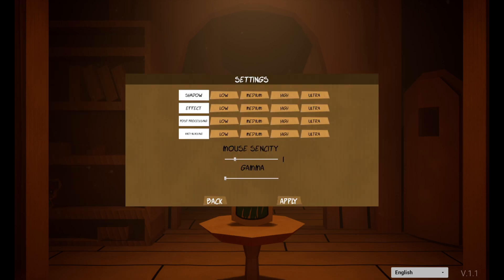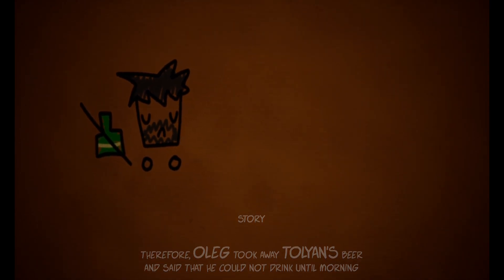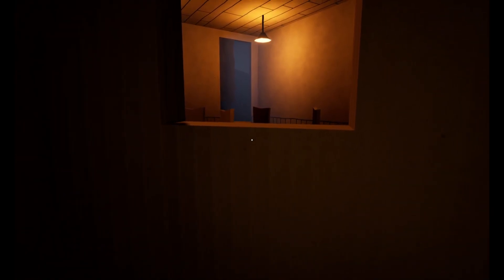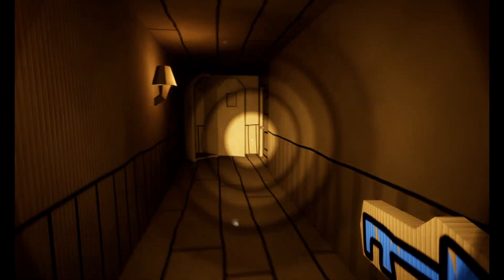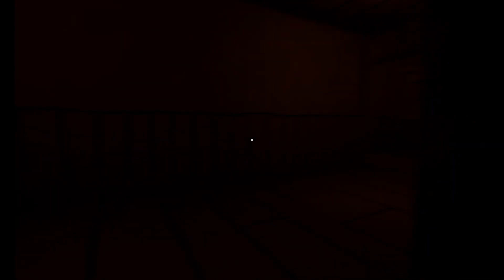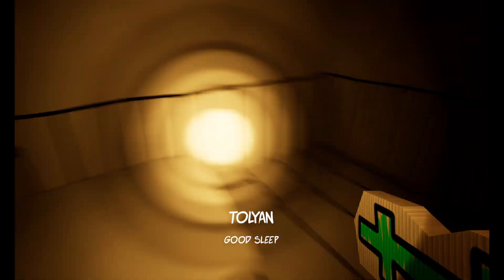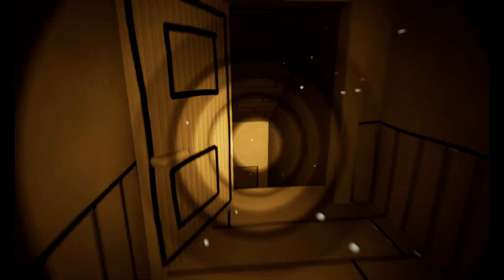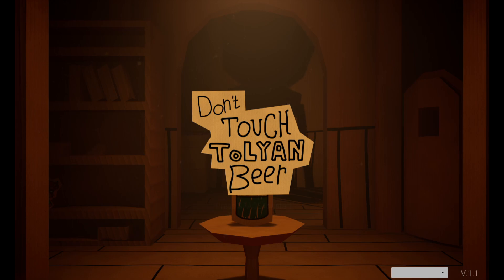Don't touch Tolyan Beer, getting hugged to sleep by a drunk Russian man because stealth is for nerds